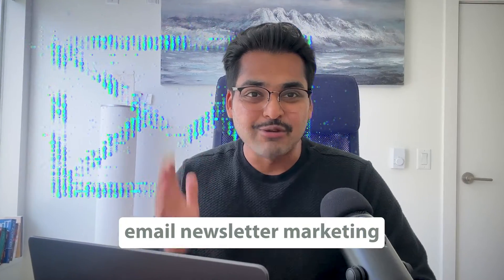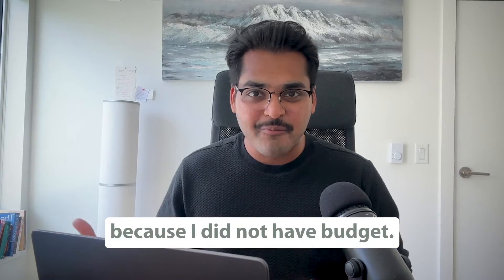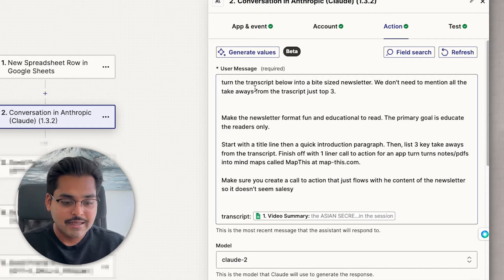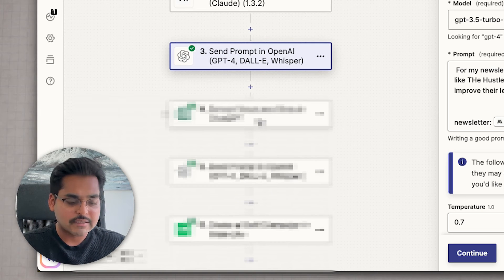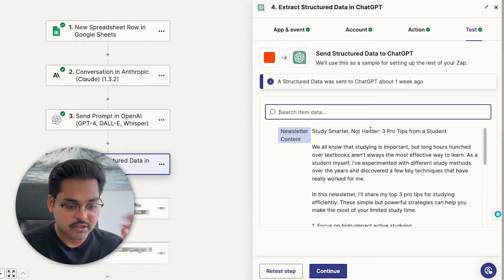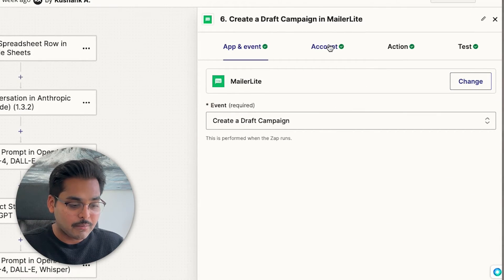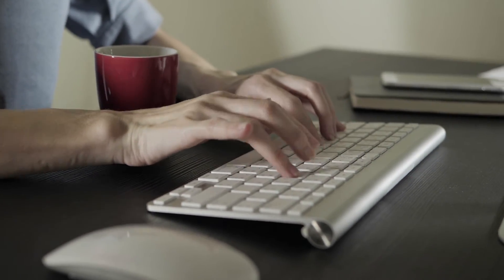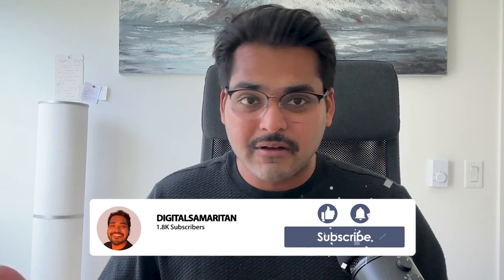Zapier + ChatGPT Newsletter Automation With AI (from 2 hours to 10 minutes)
It's an automated email marketing workflow for any business, leveraging AI tools to generate newsletter content, subject lines, and cohesive style, saving hours and converting leads.

🕧Chapters
00:00 Automating the process of creating a weekly newsletter using YouTube transcripts and AI tools can save time and effort for startups with limited resources.
00:44Implementing a six-step automation workflow involving triggers, content conversion, and newsletter formatting streamlines the newsletter creation process.
02:21 Utilizing AI tools like chatGPT for HTML template generation ensures consistency and brand alignment in newsletter designs.
02:54 Efficiency in email campaign creation through automation and research integration can lead to tons of hours saved and improved lead engagement.